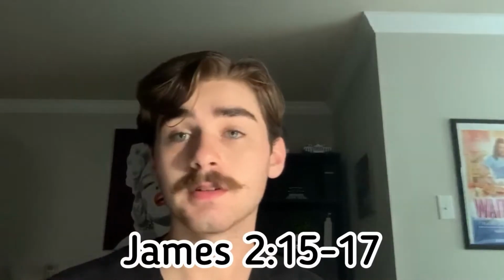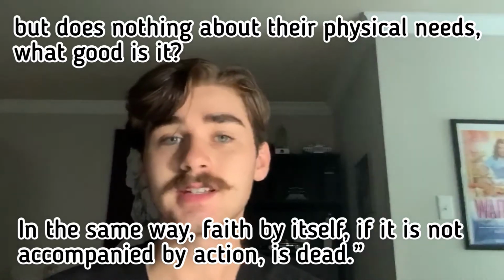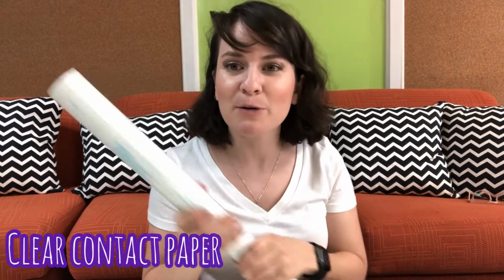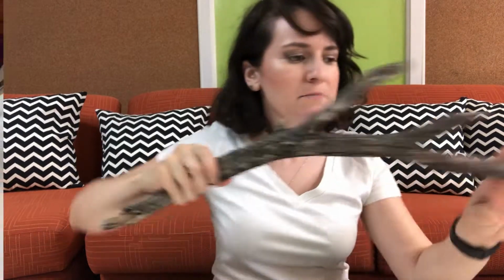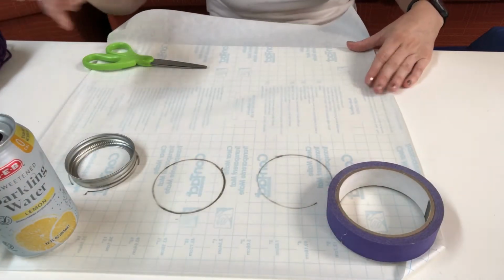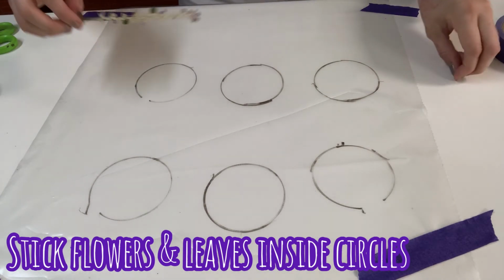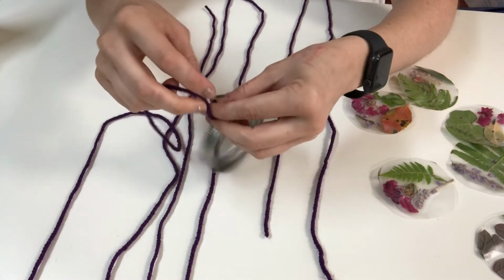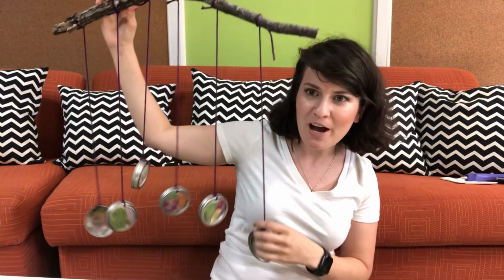VBC Wednesday Session WEEK 4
We're going to sing, practice our memory verse, and learn a pretty cool craft!